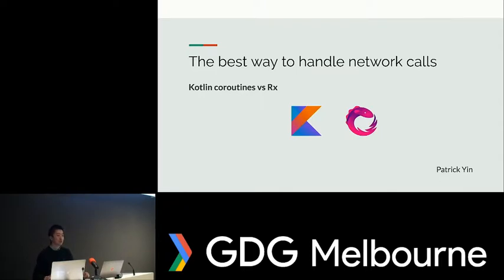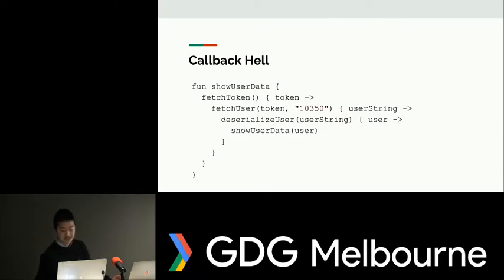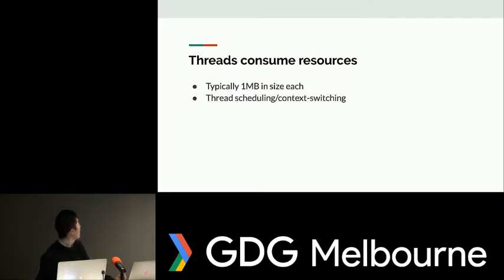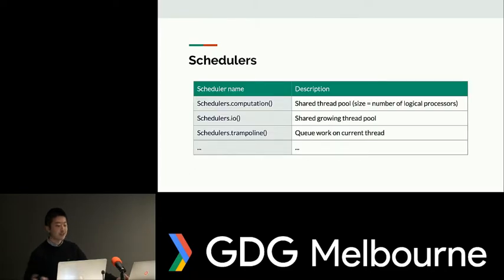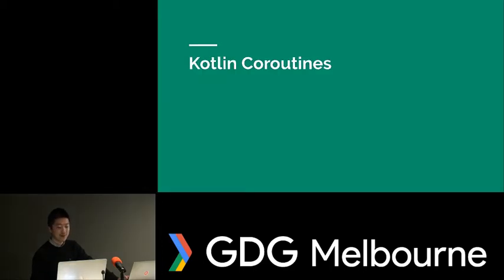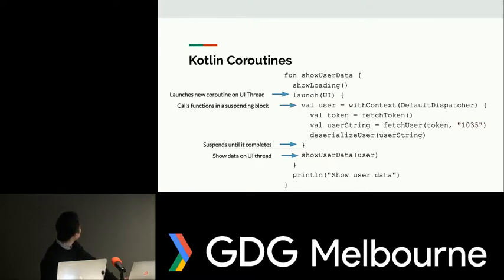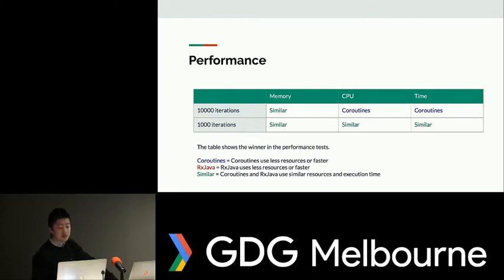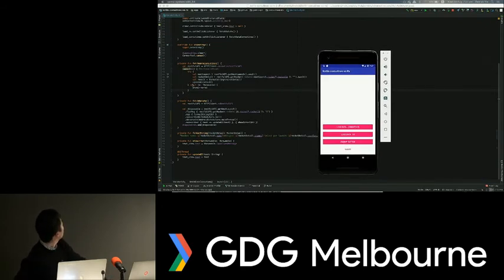Patrick Yin: Kotlin Co-routines vs Rx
Lightning talk presented at the August Melbourne Android GDG Meetup on 29/8/2018.